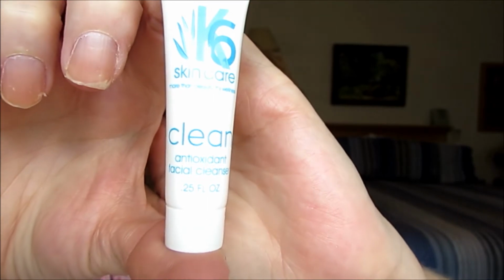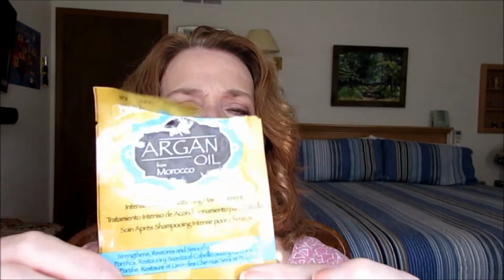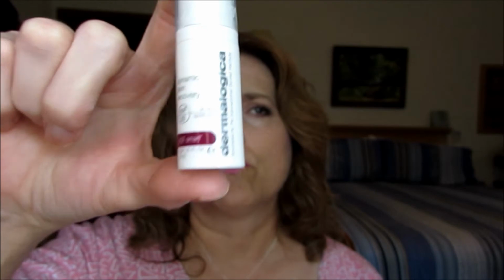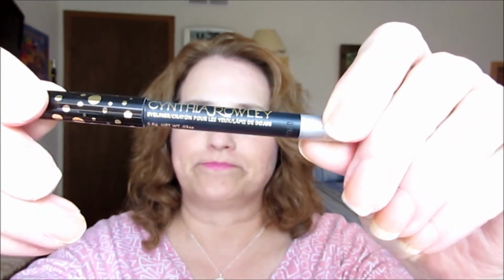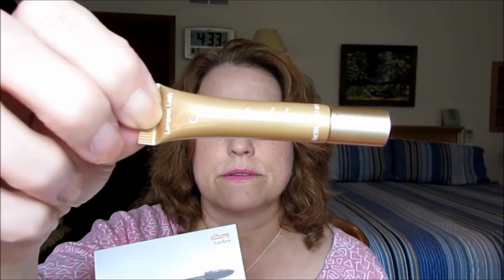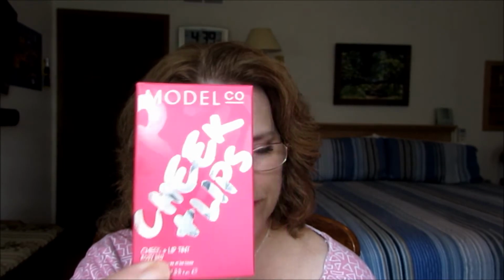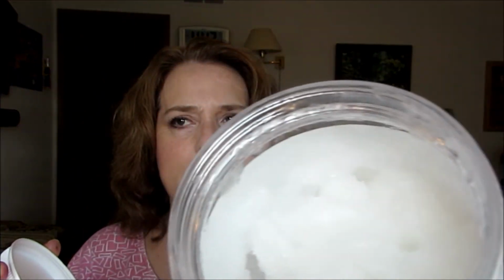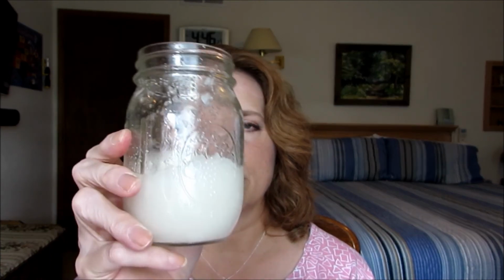Beauty Sunday Aug 2014 - Reviews and First Impressions - 10 products + beauty secret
This is nearly a half hour video where I give first impressions and reviews of products from multiple subscription boxes (all items listed at the bottom). I will be interspersing "skip forward" buttons throughout.

HERE ARE THE PRODUCTS
1. K6 Skincare Clean Antioxidant Facial Cleanser - full size is $25 - from my August 2014 Birchbox
2. Hask Argan Oil Intense Deep Conditioning Hair Treatment - from the July 2014 Beauty Box 5 - $2.49 each, but I found 12 for $25.37 on Amazon
3. Coola Tinted Matte SPF 30 for Face – full size is $36 – sample is from my June 2014 Birchbox
4. Dermalogica Age Smart Dynamic Skin Recovery SPF 30 – full size 1.7 oz is $65 – sample is Sample Society May 2014
5. Appeal Cosmetics Luxurious Lipstick – this is the full size $22 – thank you Boxycharm July 2014
6. 4 shadow sample from Coastal Scents Revealed 2 Palette – full palette is $34 – from Birchbox July 2014
7. Cynthia Rowley Beauty Eye Liner – full size is $16 – from my first Birchbox
8. Klorane Dry Shampoo with Oat Milk - full size is $19.50 – from Ipsy August 2014
9. Jane Iredale Longest Lash Thickening and Lengthening Mascara in Black Ice - full size is $33 – from Sample Society August 2014
10. ModelCo Cheek + Lips Cheek and Lip tint in Rosy Red - full size $22 – from Boxycharm August 2014
11. Coconut Oil for end of day cleansing & Coconut Oil Sugar Scrub (DIY)